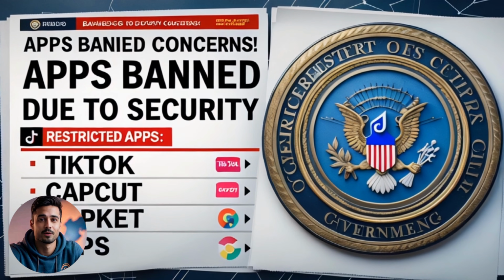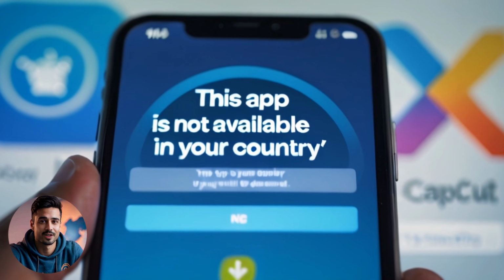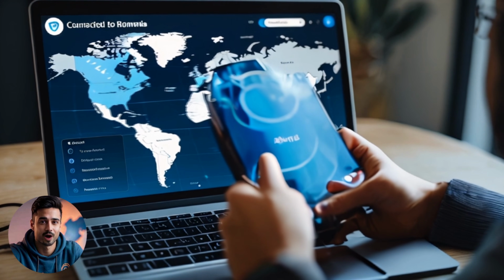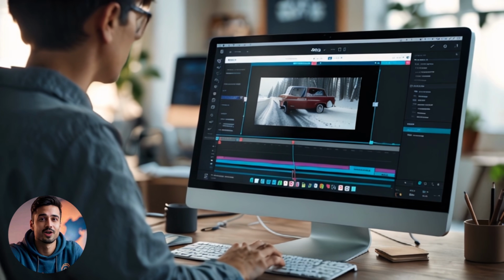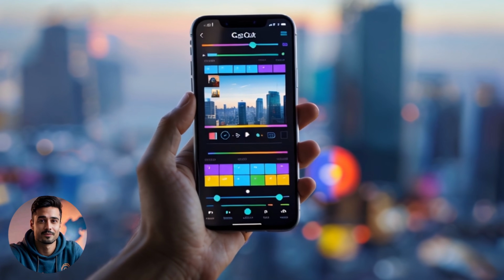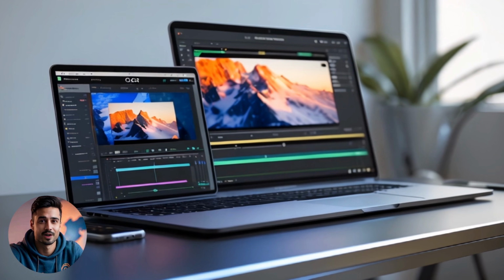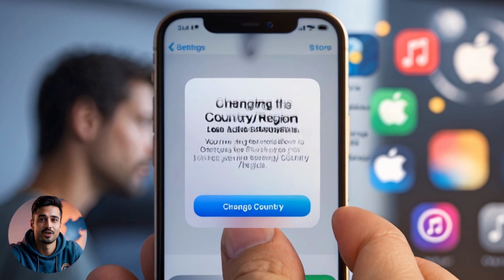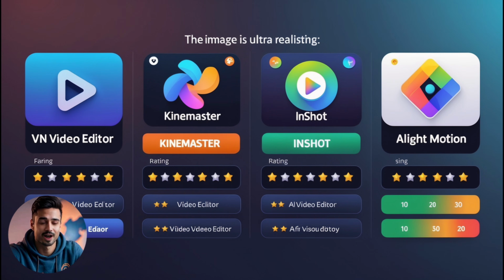How to UNLOCK CapCut Pro in Banned Regions (EASY METHOD!)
📌 How to Use CapCut in Banned Countries (Step-by-Step Guide) 🔥

Hey Skill Seekers! 🚀
CapCut is one of the best free video editing apps for Windows, Mac, and mobile. But did you know that it’s banned or restricted in some countries like Indonesia, India, and even on U.S. government devices? 😨

In this video, I’ll show you how to safely use CapCut in banned regions on desktop, Android, and iPhone with simple step-by-step methods. Plus, I’ll share some important tips, VPN tricks, and the best alternative apps you can use!